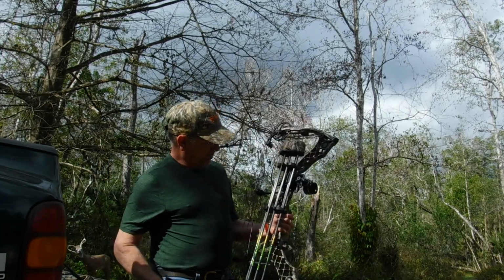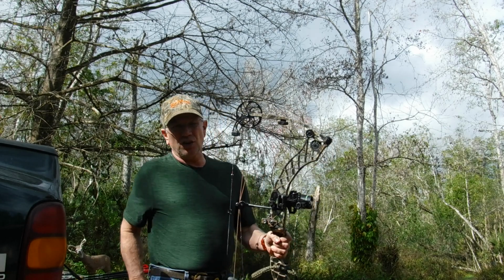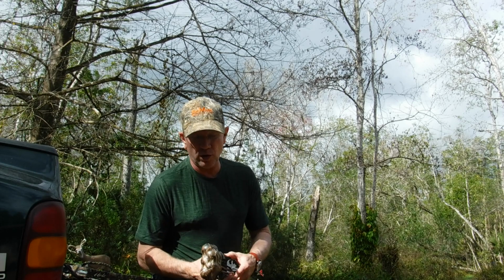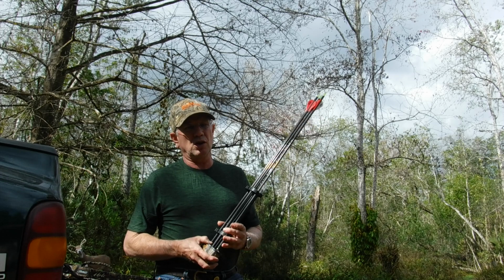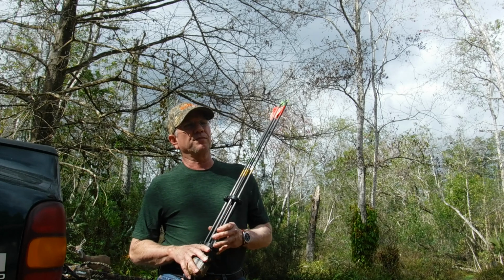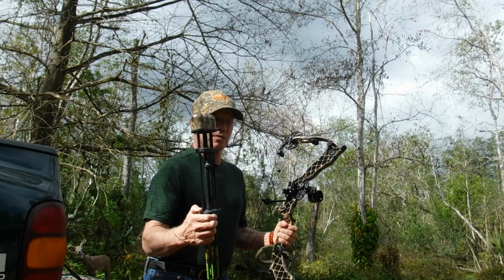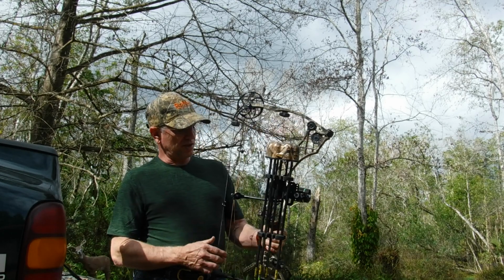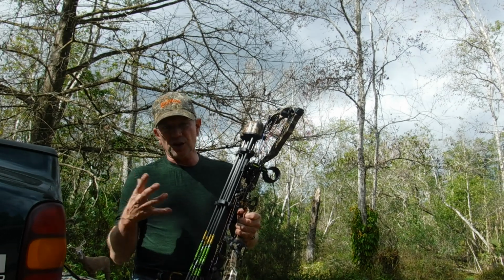Mathews Archery Has Made The Best Hunting Bow Ever!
I love shooting my bow. It puts me outside, the only place I really want to be.